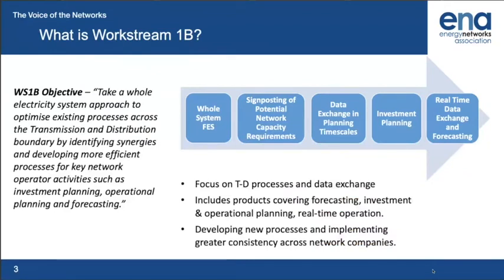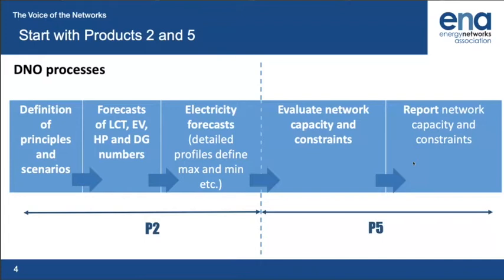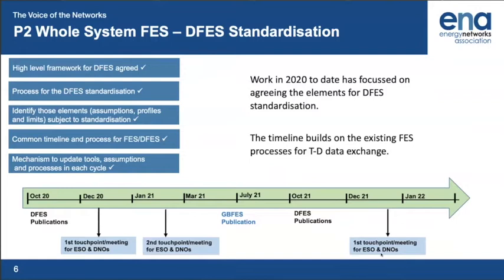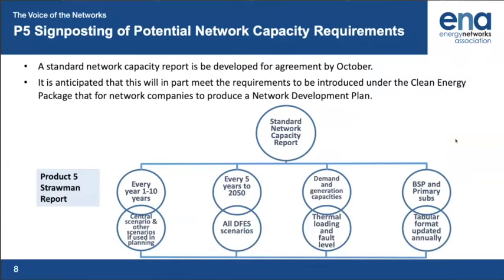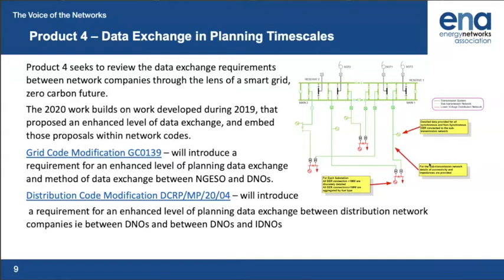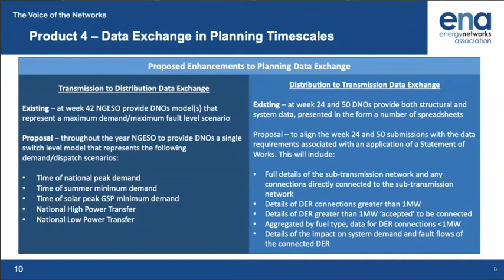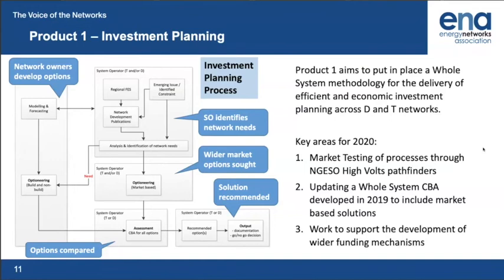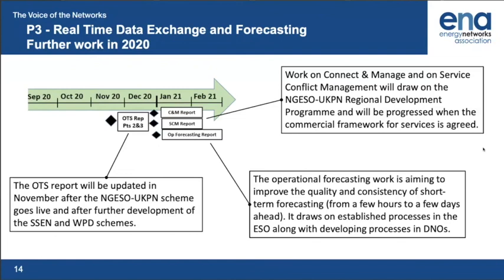Whole Electricity System Planning Webinar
The Open Networks Whole Electricity System Planning and T/D Data Exchange team ran a webinar to run through all of the 2020 development work of Workstream 1B, and take questions and feedback.

Energy Networks Association is the trade association for the energy networks. Our members own and operate the wires and pipes which carry electricity and gas into your community, supporting our economy. energynetworks.org